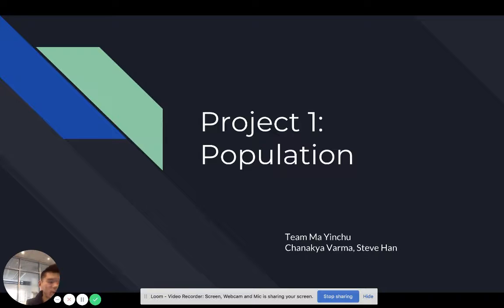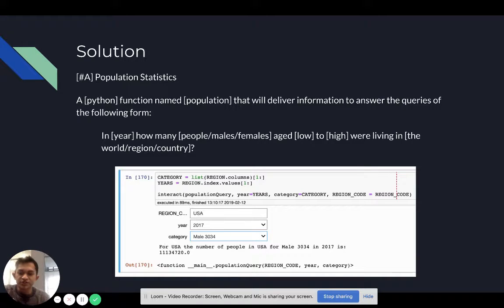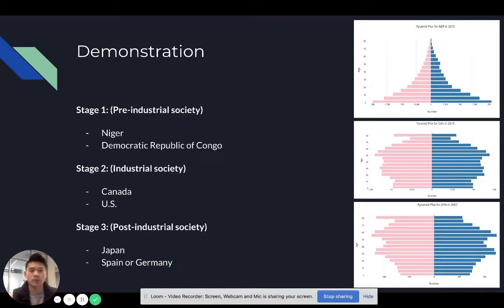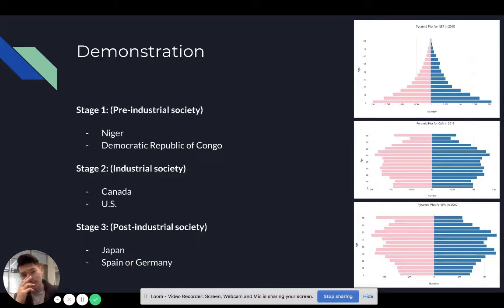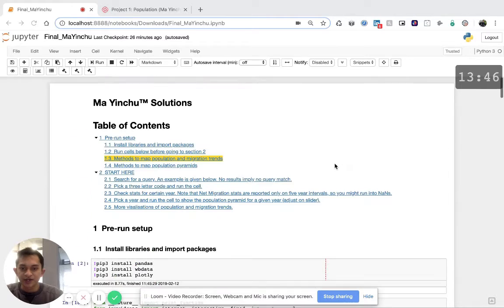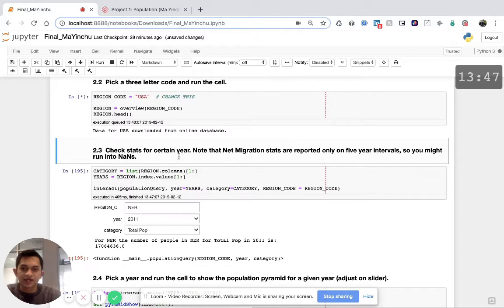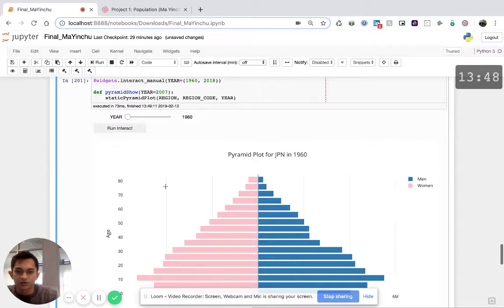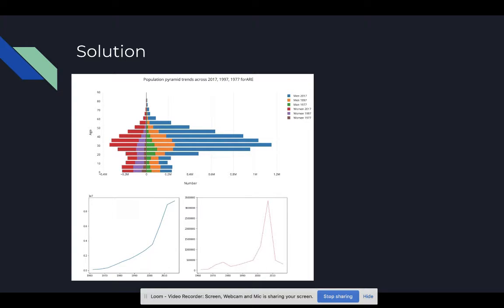Ma Yinchu Project 1 Presentation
By Steve Han and Chanakya Varma